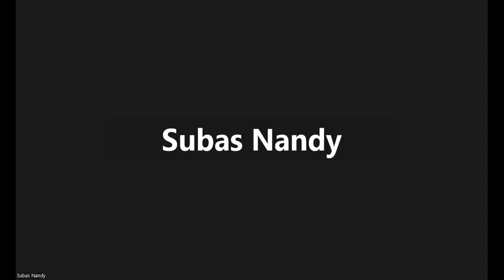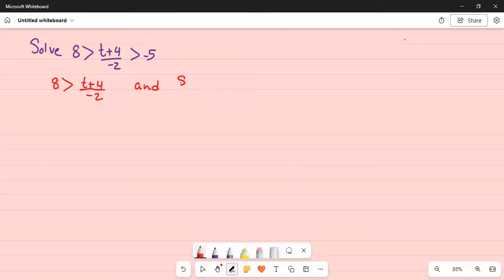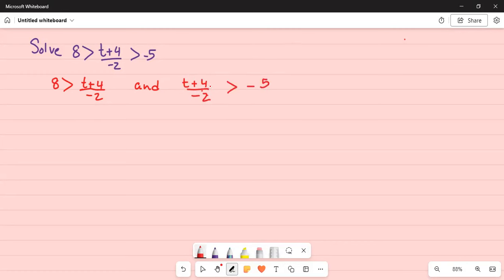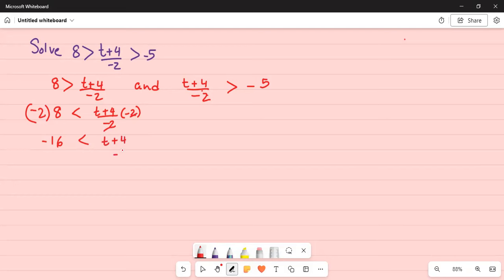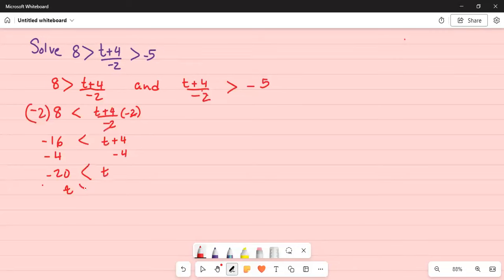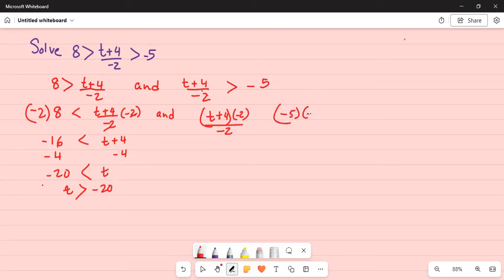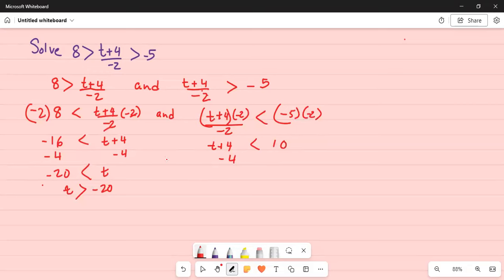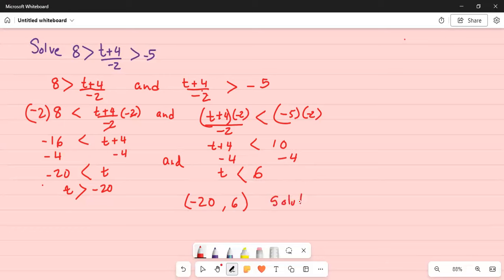Solve another problem on compound inequality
Here I have solved a compound inequality